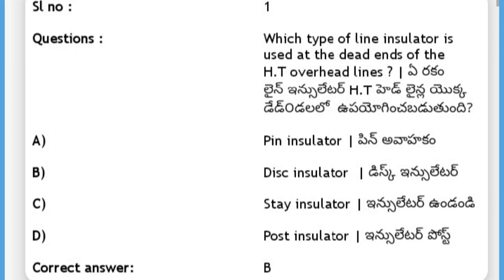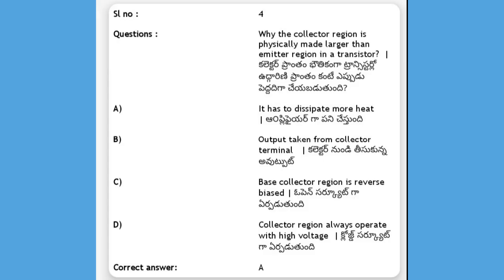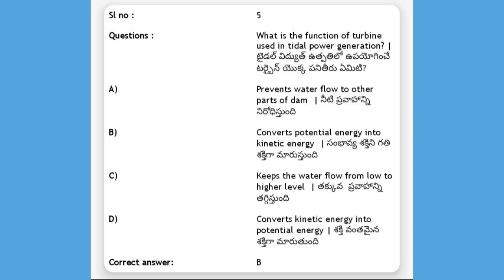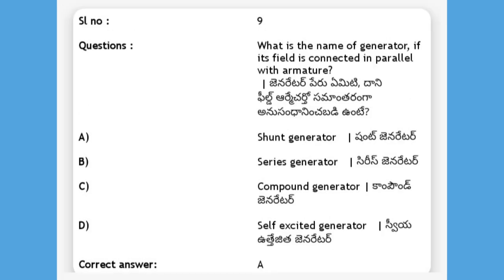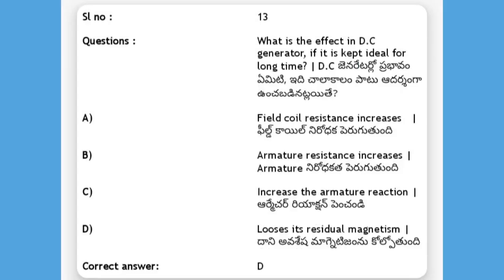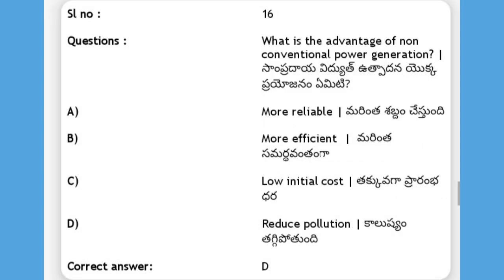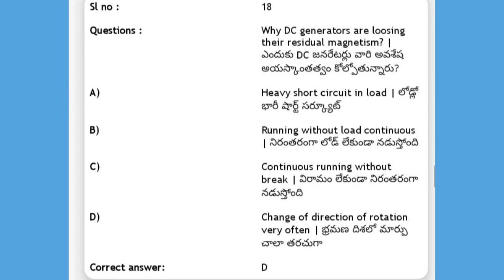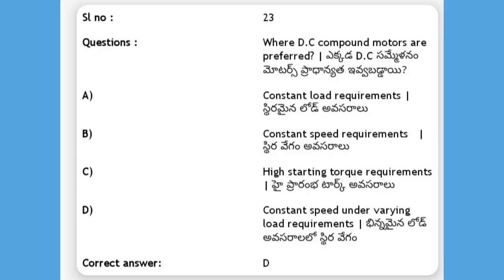JLM & CBT Electrician 2nd Year Practice Bits with Explanation -04.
Manohar Rampelly